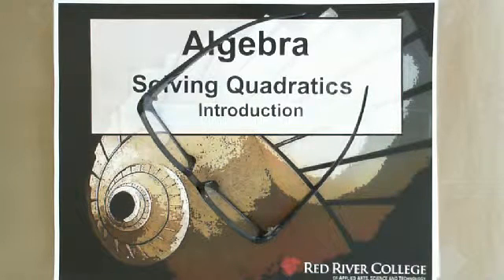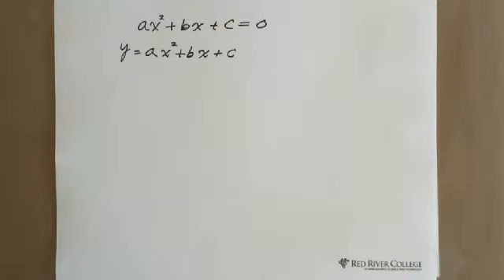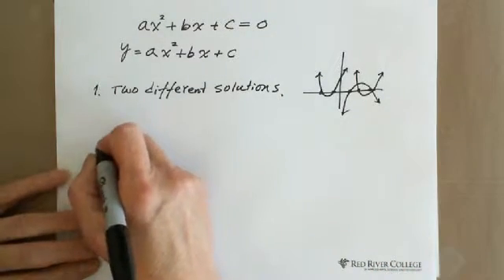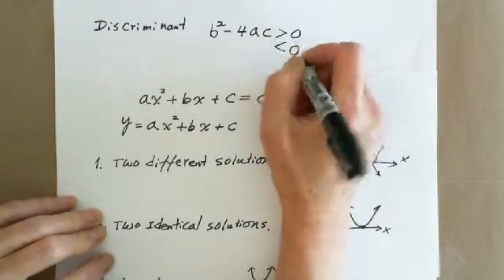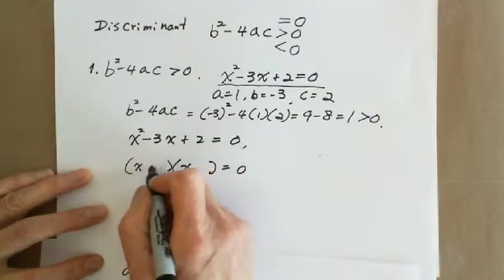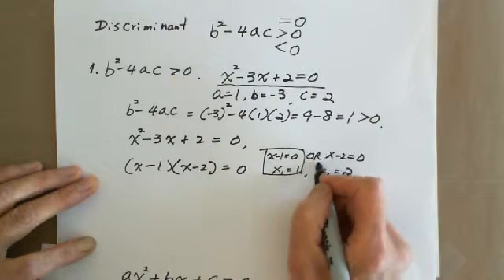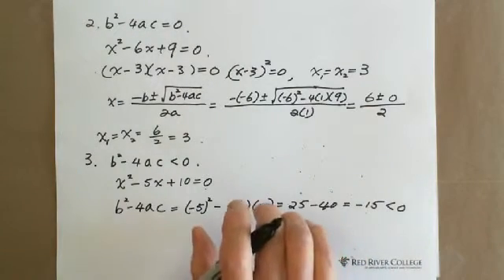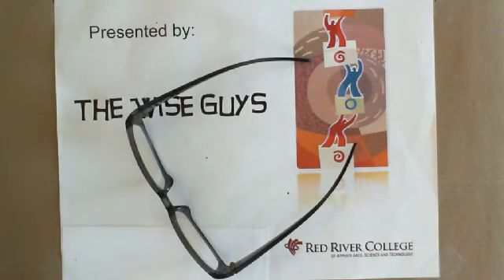Introduction of Solving Quadratic Equation